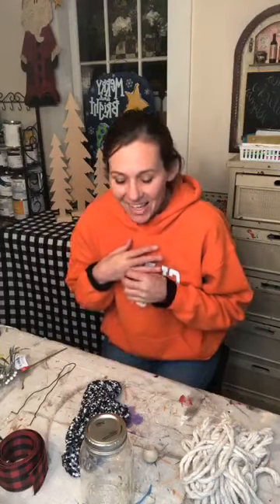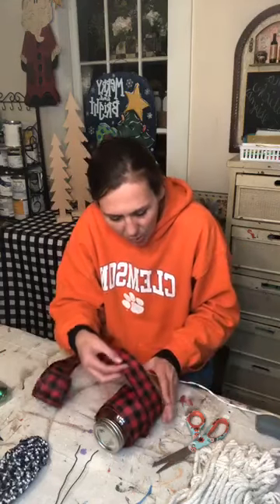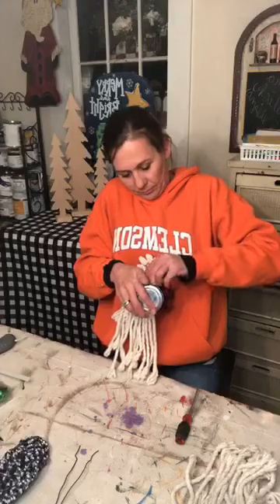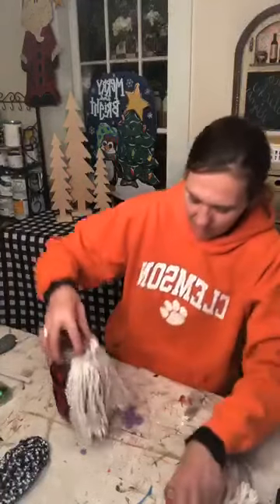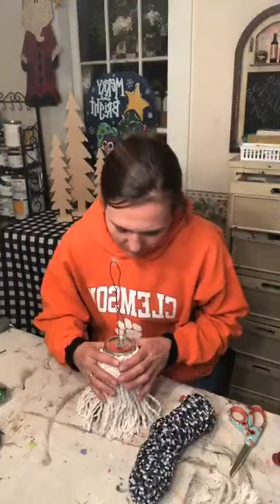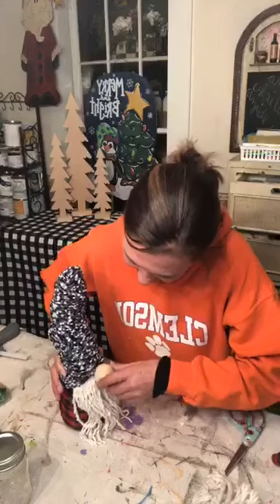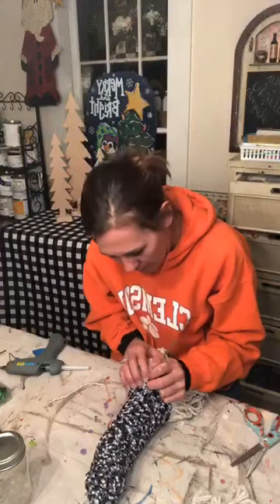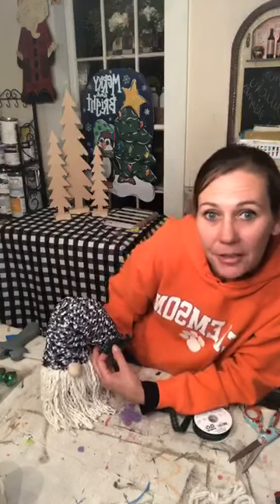Here's a Gnome..There's a Gnome...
Everywhere's a Gnome, Gnome...
My tutorial on making a gnome! Tips, tricks, techniques, and where I purchased the items to make one!